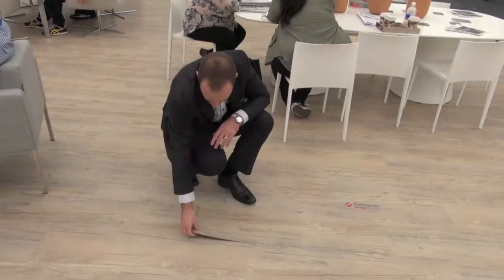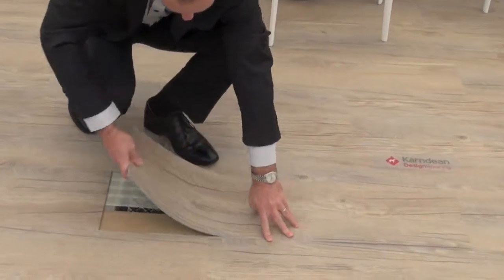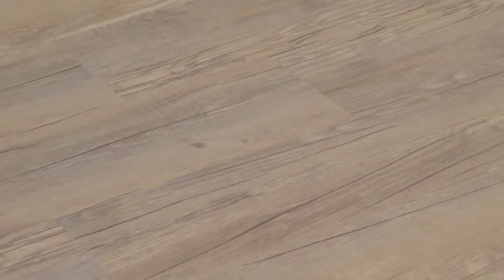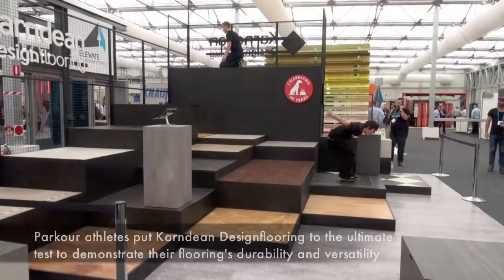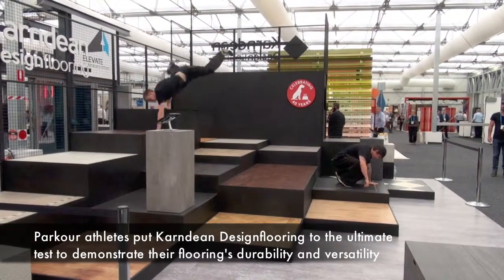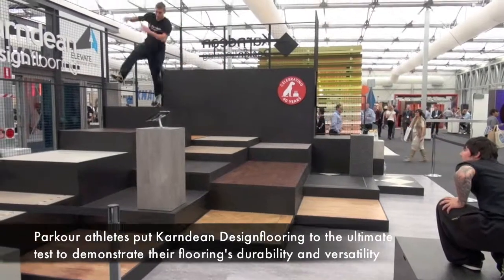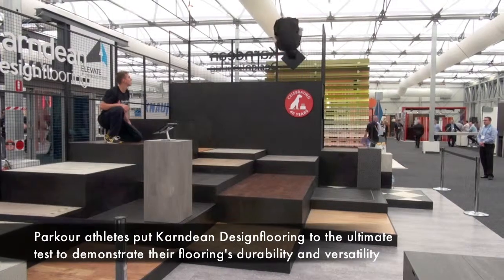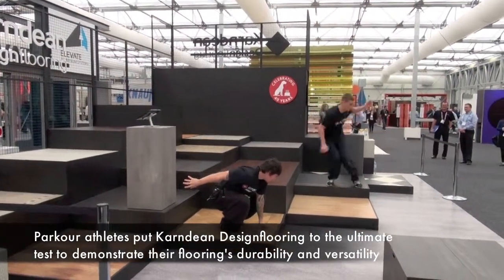Karndean Designflooring @ designEX 2014